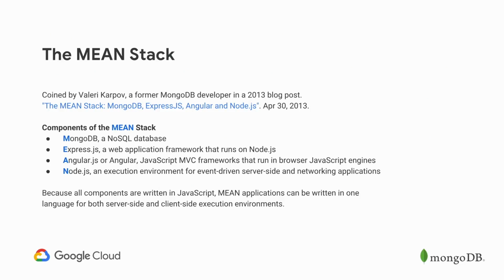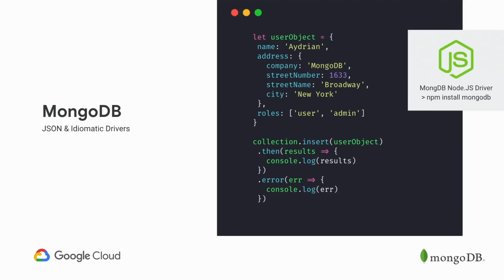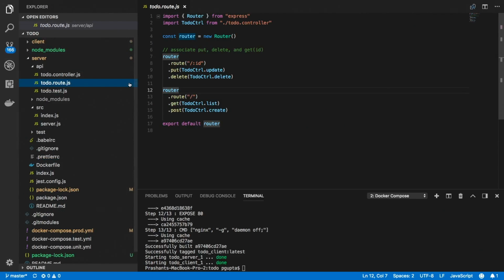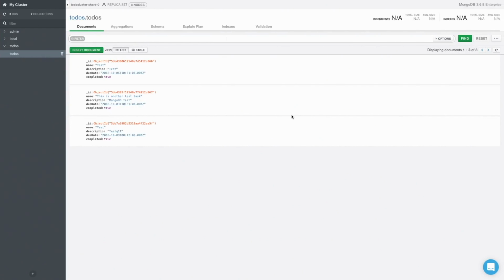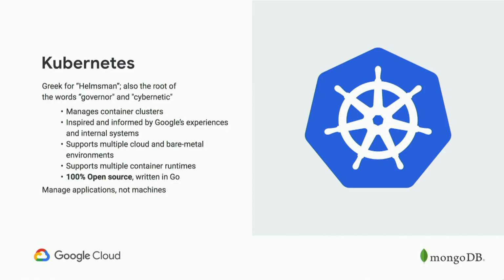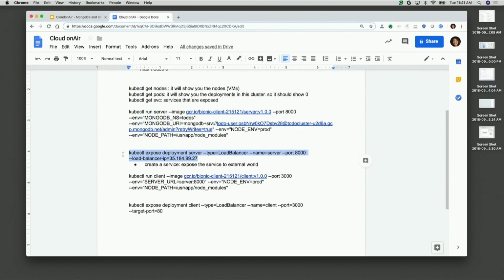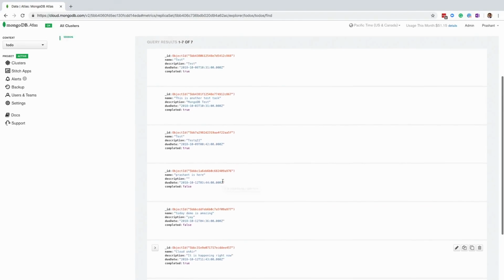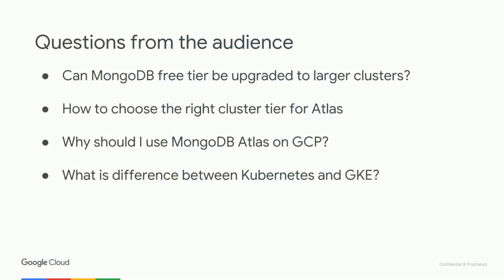Cloud OnAir: Building Modern Apps with the MERN Stack on Google Cloud Platform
Users increasingly demand a far richer experience from web applications – expecting the same level of performance and interactivity they get with native desktop and mobile apps. At the same time, there's pressure on developers to deliver new applications faster and continually roll-out enhancements, while ensuring that the application is highly available and can be scaled appropriately when needed.

Fortunately, there’s a set of open source technologies using JavaScript that make all of this possible.

Join this webinar to learn about the two dominant JavaScript web app stacks – MEAN (MongoDB, Express, Angular, Node.js) and MERN (MongoDB, Express, React, Node.js) and how to implement these web stacks on Google Cloud Platform.

These technologies are also used outside of the browser – delivering the best user experience, regardless of whether accessing your application from the desktop, from a mobile app, or even using your voice.